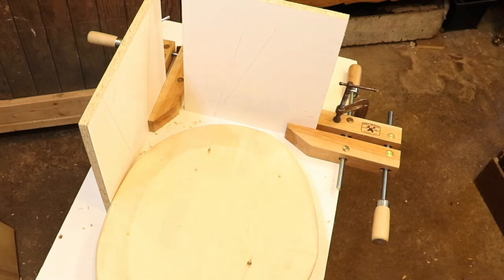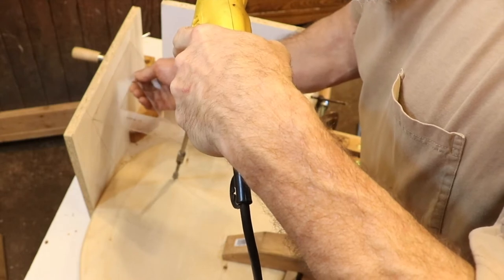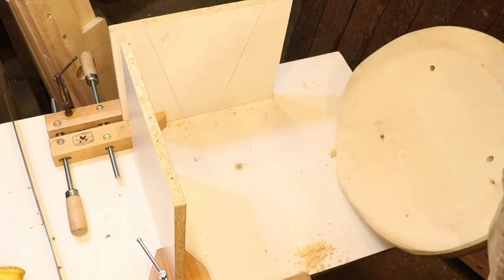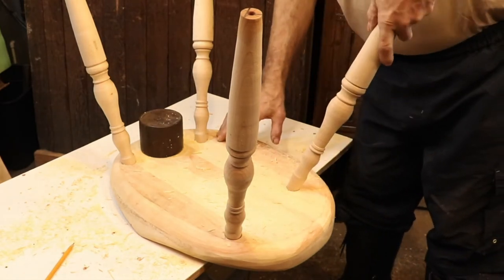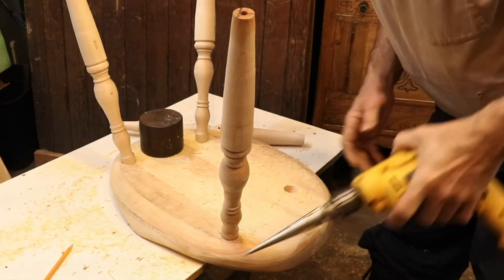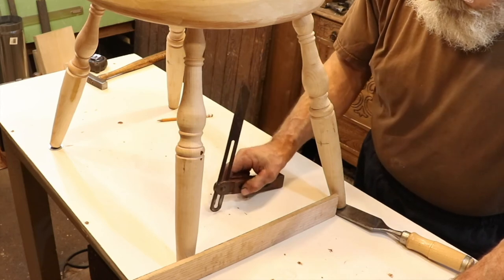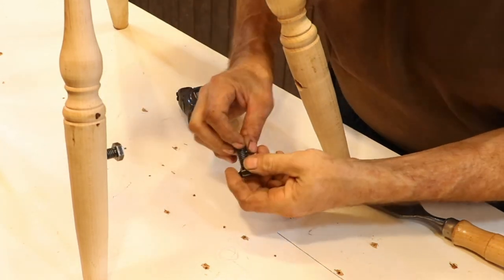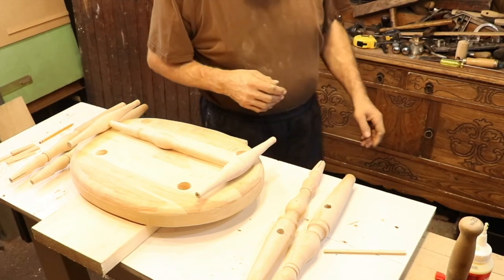Shop Stool 5 - DF In The Shop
This is the fifth in a series of 6 videos
To view the other videos go to my channel page and click on the Shop Stool playlist